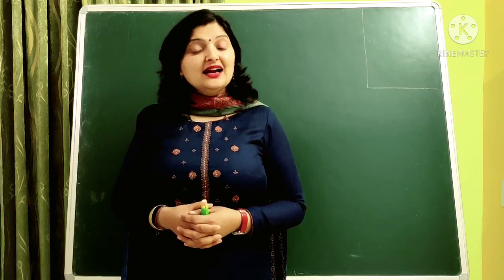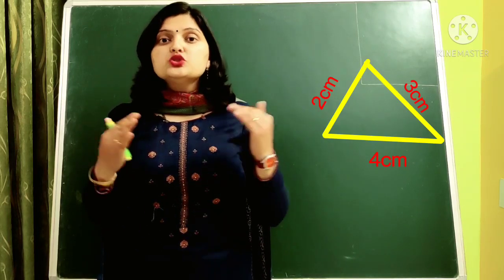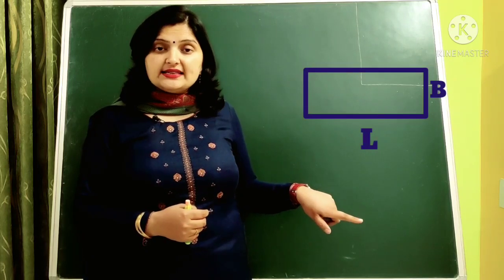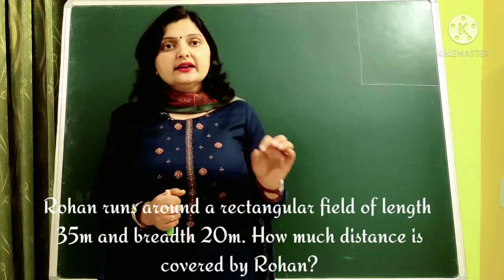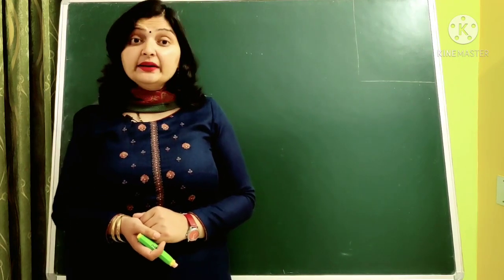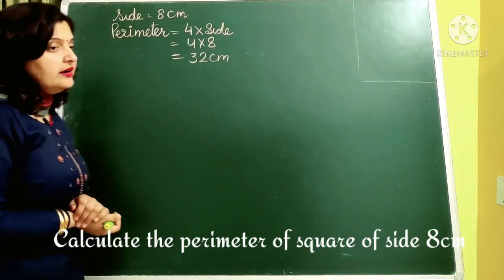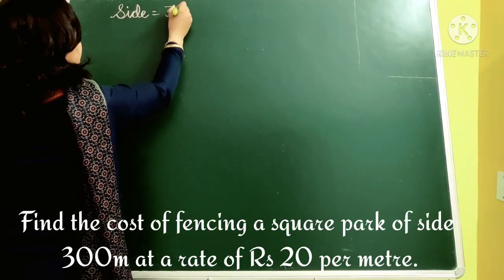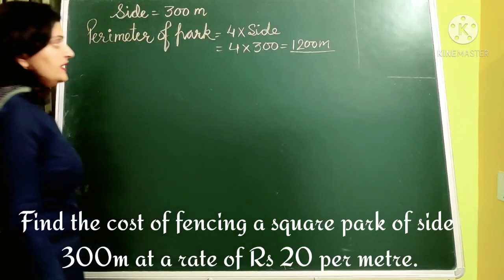PERIMETER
Definition of Perimeter
perimeter of a rectangle
perimeter of square
formula and basic questions